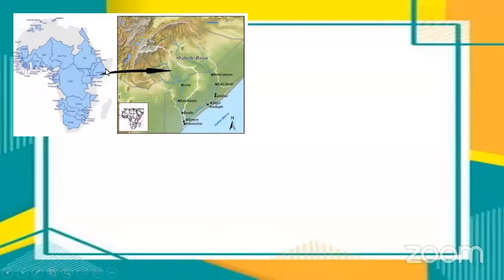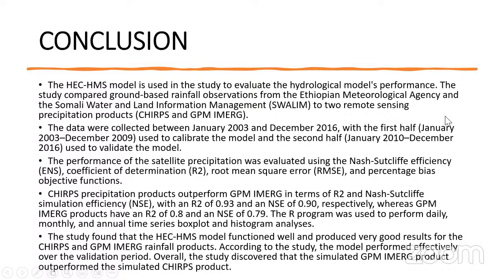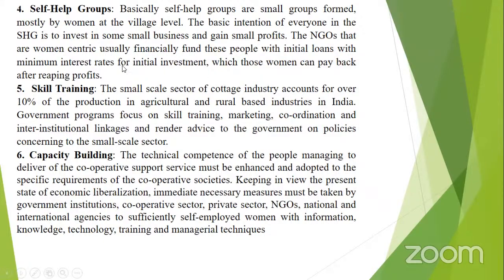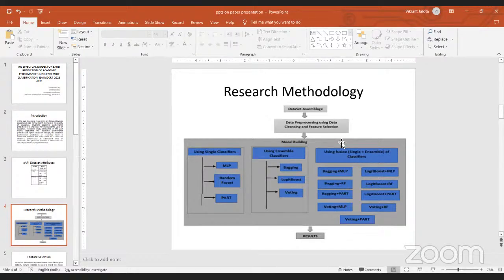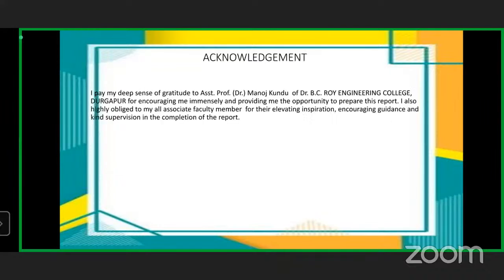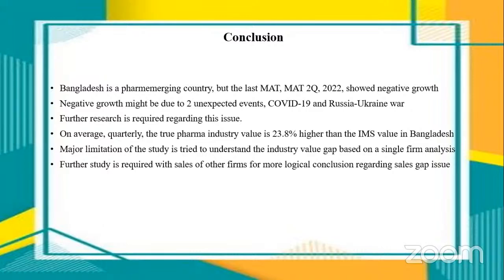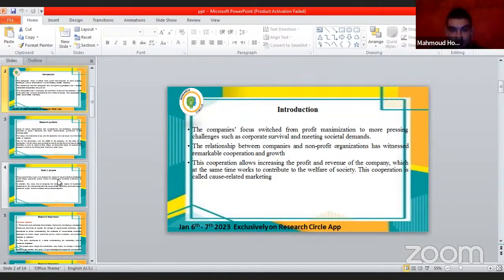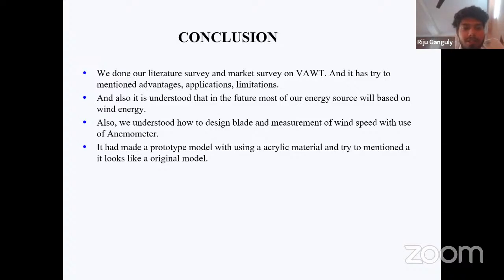7th IMCCRT 2023 (6th & 7th January)-Session 2 Day 1